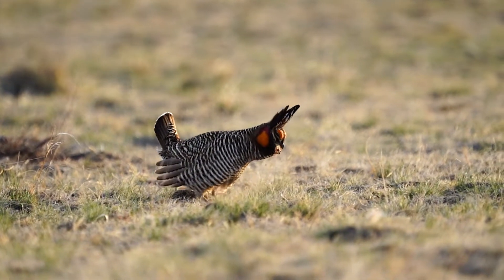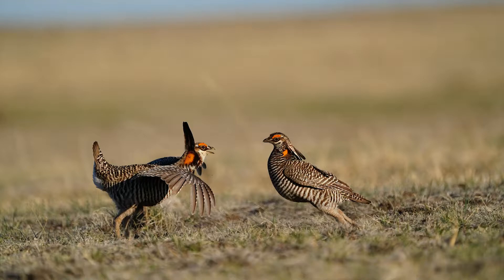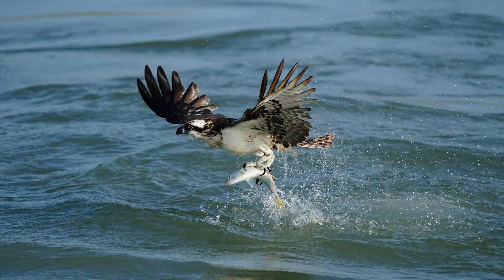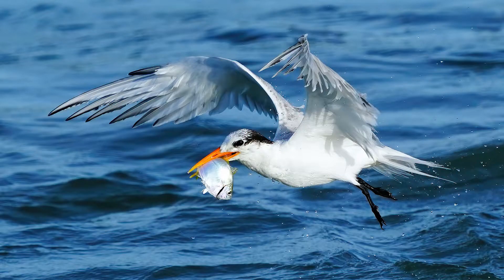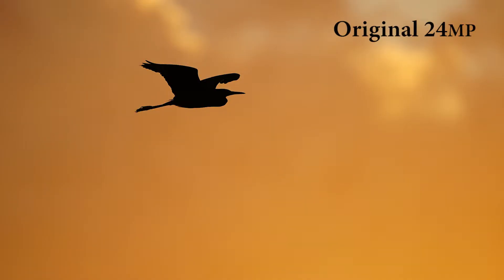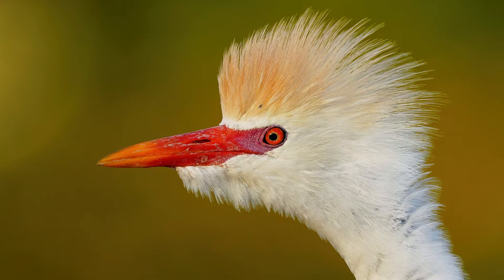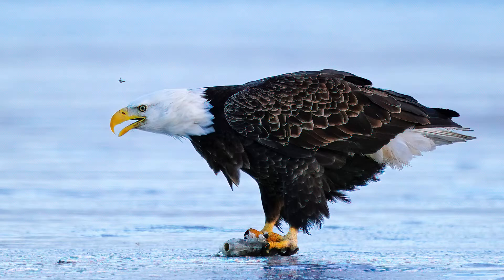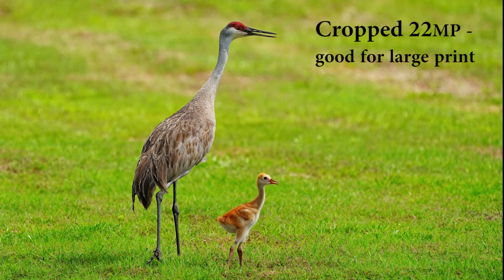How Much Can You Crop Original 24MP Files From a Sony A9II ? - This Video Answers That Question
I've had many requests to push the limits on my Sony A9II camera files and see just how much I can crop those and still maintain a quality final shot. In this video I do just that. I take tons of 24MP files and crop the hell out of them to see if we can still produce a usable image from those crops. How much is too much? From 24MP to 10MP? From 24MP to 8MP? How about from 24MP to 3MP? See the cropping results by watching the video.

To buy your own gear that I use and recommend:

The Sony 200-600mm Lens I use
The Sony A9II Body I use
The Sony a6600 Body I use
To buy a Sony 1.4XTC
My preferred tripod
The ballhead I use